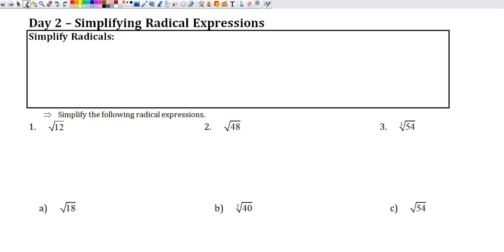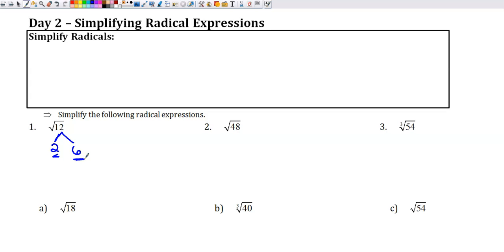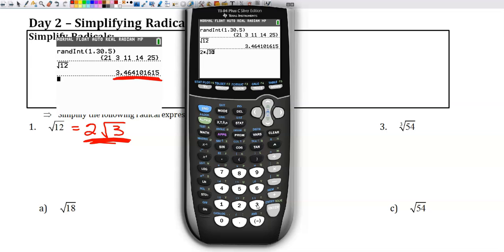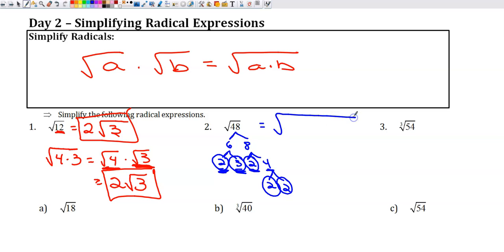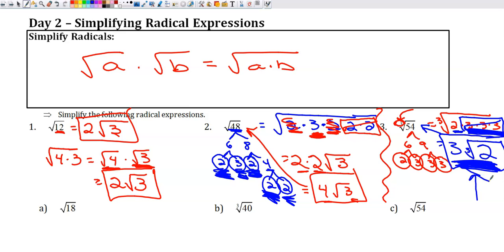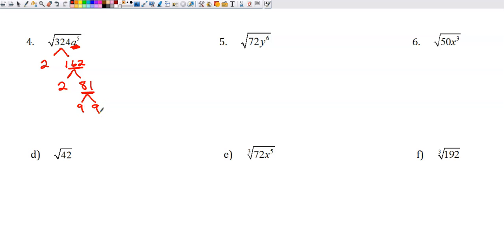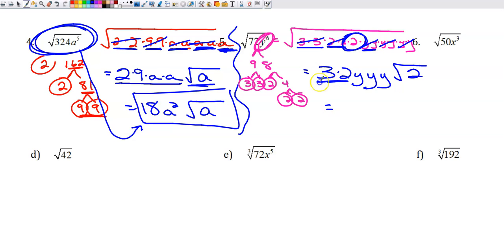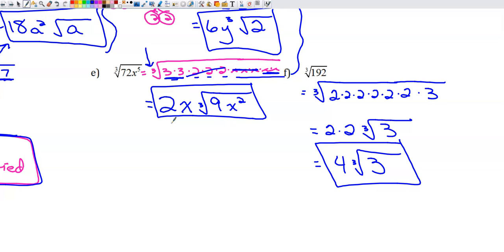Algebra 1 Unit 8 Day 2 Simplifying Radicals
Unit 8 Day 2 deals with simplifying radicals when they are NOT perfect squares or perfect cubes.  Super important lesson that you'll use the rest of you math days!